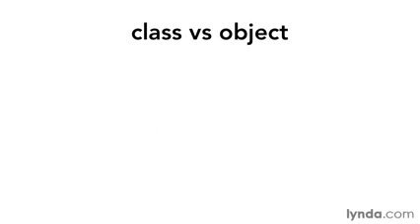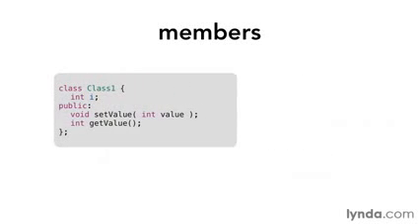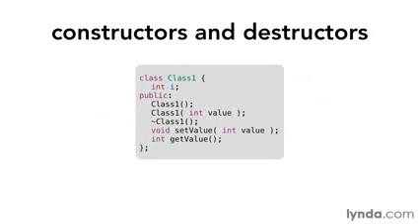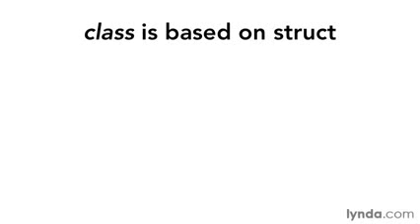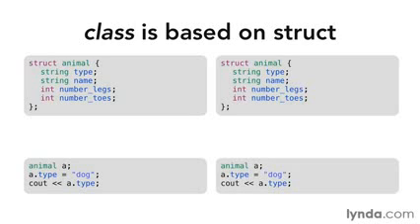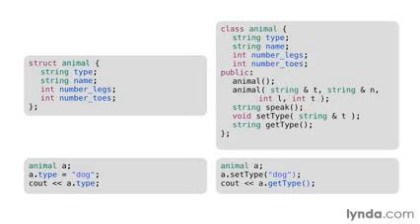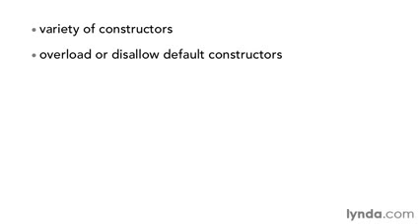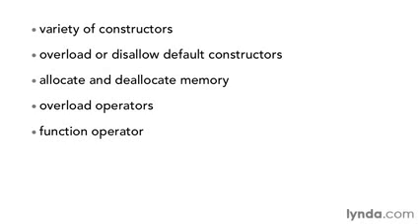C++ class model